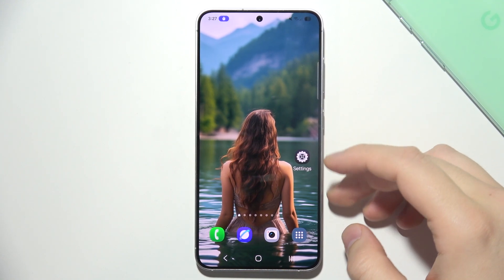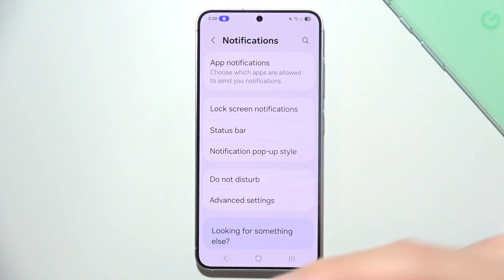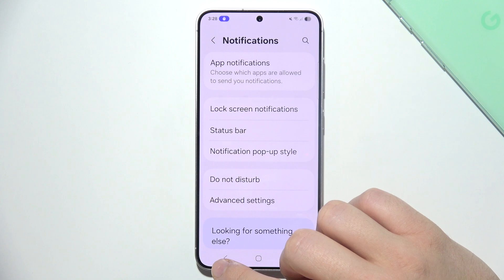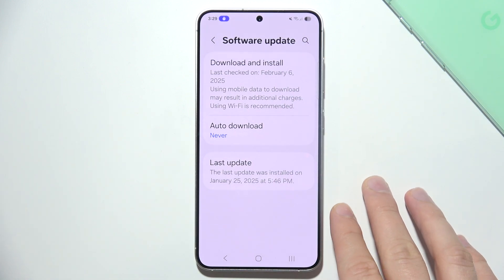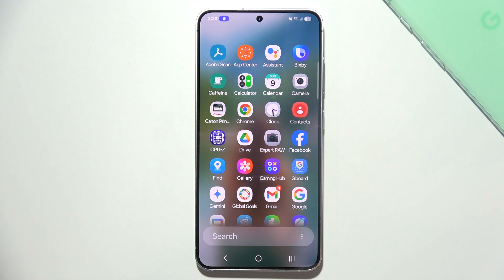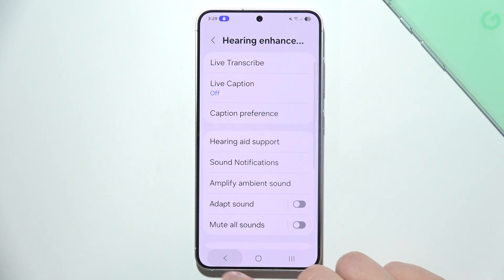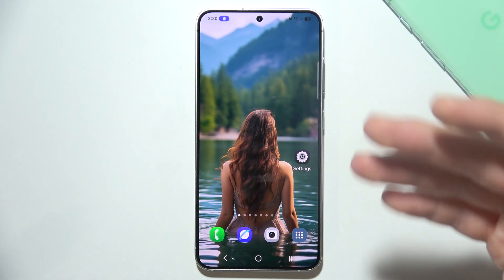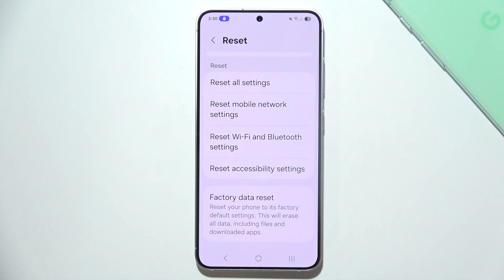Why my Samsung S25 Keeps Beeping?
In this video, we’ll answer the question: Why does my Samsung S25 keep beeping? Learn about possible causes, such as notification settings, system alerts, or app notifications that could be causing the beeping sound on your Galaxy S25. We’ll guide you through troubleshooting steps to stop the beeping.